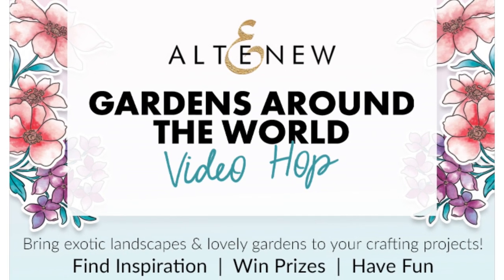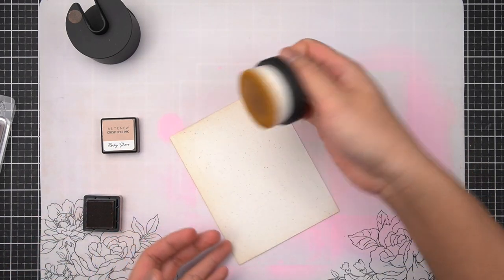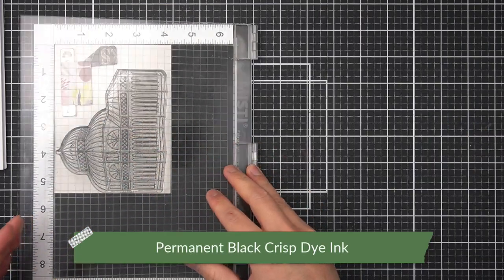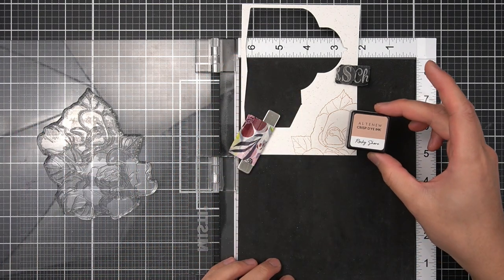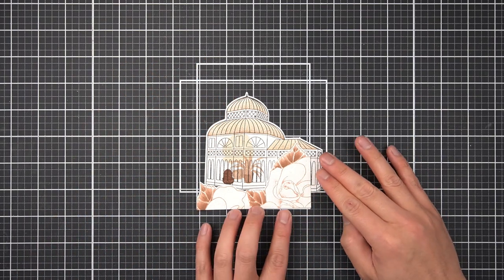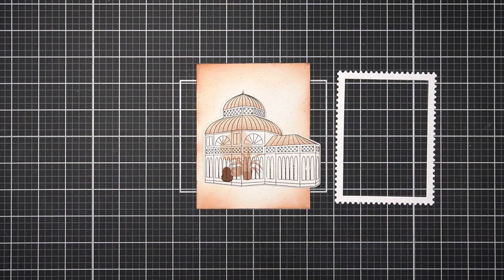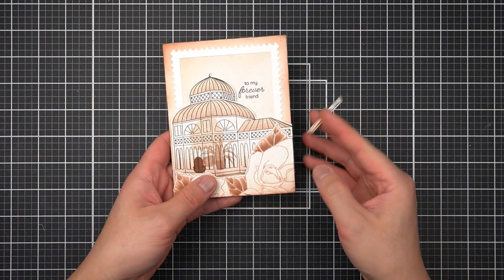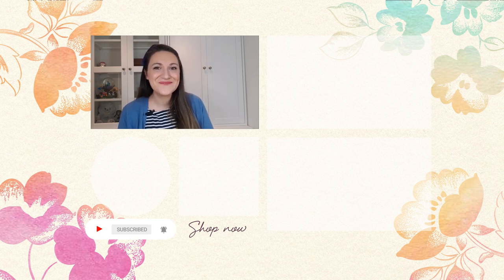Gardens Around the World Video Hop GIVEAWAY & 3 Mesmerizing Tricks for Floral Card Scenes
Hey there, crafty friends! Welcome to Perfect Pairings with Jaycee where I will share 3 Mesmerizing Tricks for Floral Card Scenes!

This video is part of the Gardens Around the World Release Video Hop.

$200 in total prizes! Altenew is giving away a $25 gift certificate to 8 lucky winners. Please leave a comment on the Altenew video and/or each designer’s YouTube video on the hop list by 04/30/2022 for a chance to win. Altenew will draw random 8 winners and announce them on the Altenew Winners Page on 05/02/2022.

Don't forget to hop along to each stop along this video hop for some crafting inspiration and for the chance to win prizes!

0:00 - Gardens Around the World Video Hop
0:36 - Scene Building Basics
0:59 - Background Balance
02:22 - Fantastic Focal Points
06:51 -Compelling Compositions
10:00 - Simple Scene Summary
11:01 - Outro and Thanks